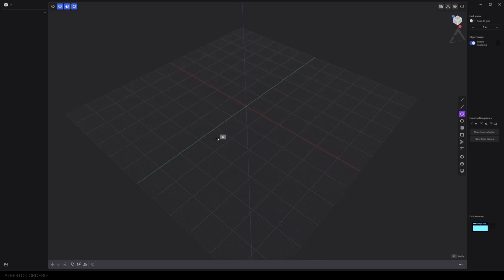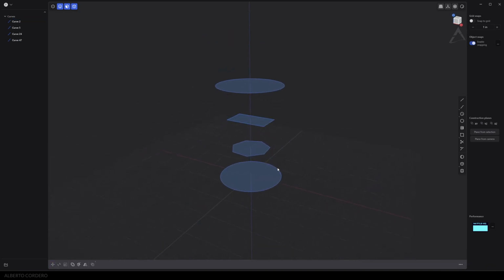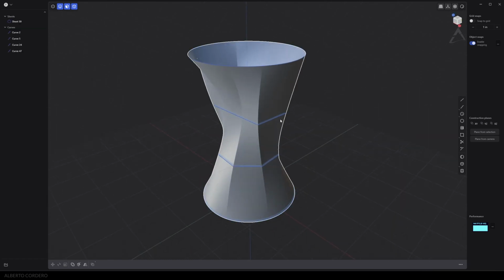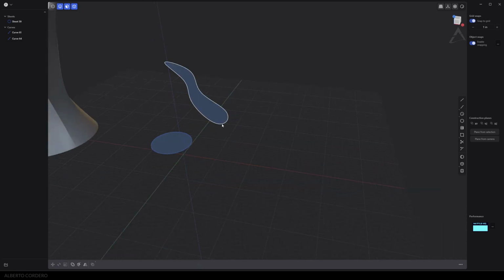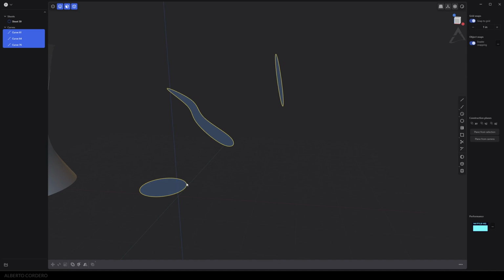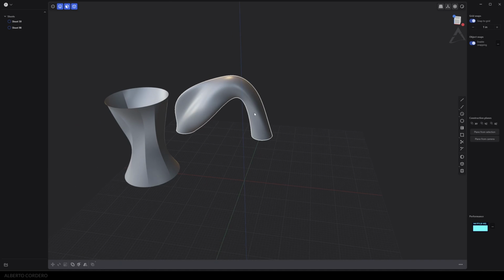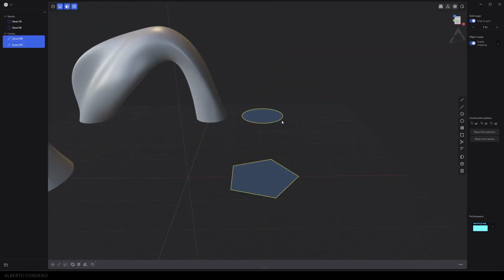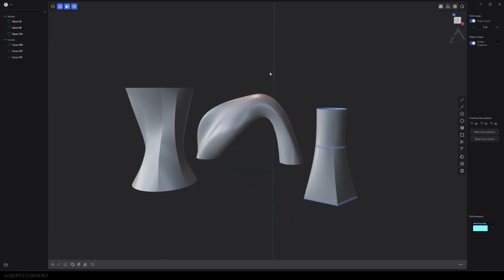Using Loft in Plasticity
Hi there, welcome, in this tutorial I'll be showing you how to start using Loft in Plasticity in the simplest way possible.

And if you're interested in seeing more of my work, check out my portfolio on ArtStation

You can also browse my ArtStation store for even more content